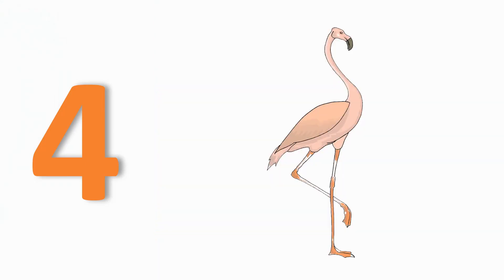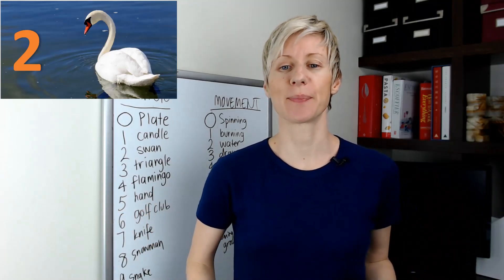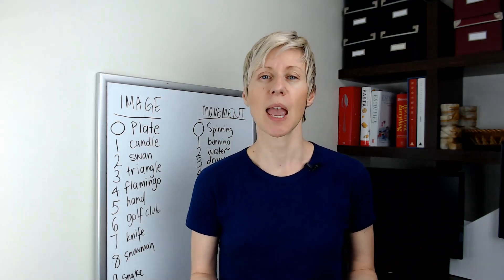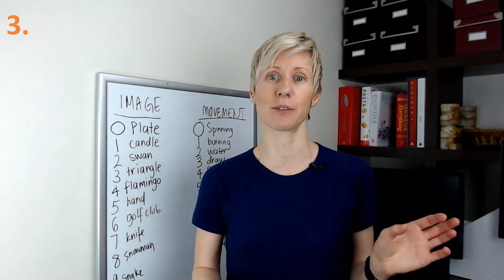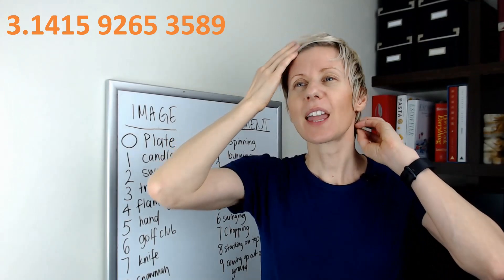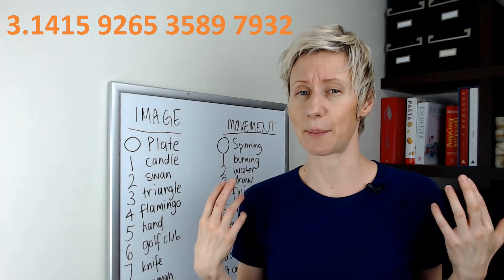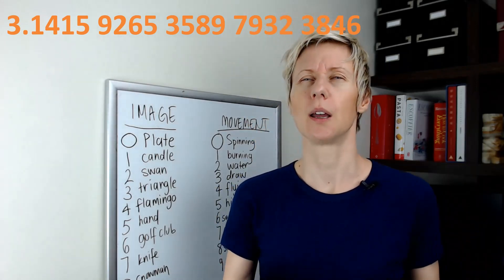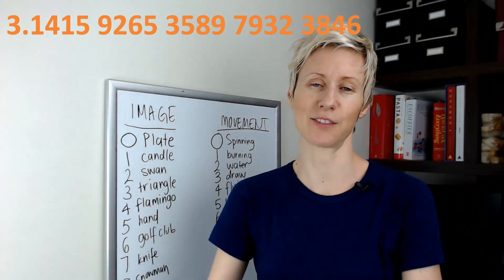Memorize 20 digits of Pi NOW – learn numbers quickly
By the end of this video you will know 20 digits of Pi and a quick cheat system to remember numbers easily.

Using memory techniques is the best mind hack to remember new information, including numbers, quickly.

The technique is not the major system but instead a quick visual code I made that you can quickly and effectively use after minimal work. It uses images and movement to remember.